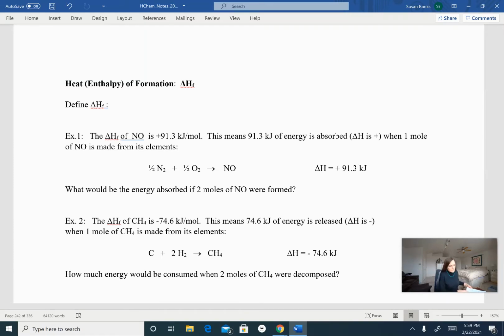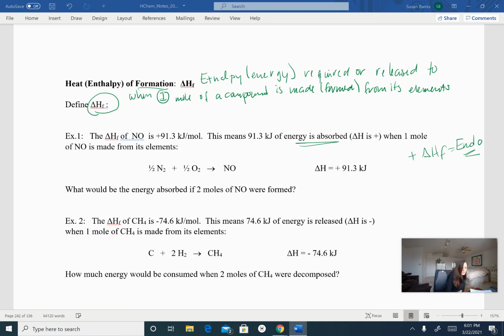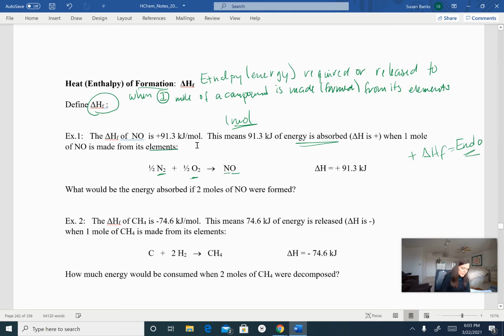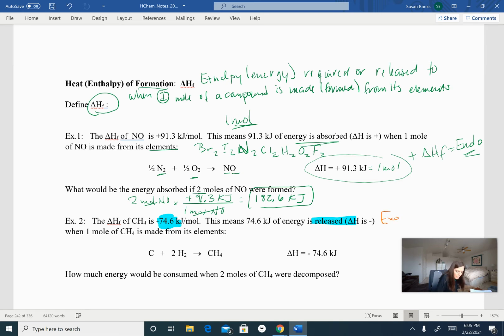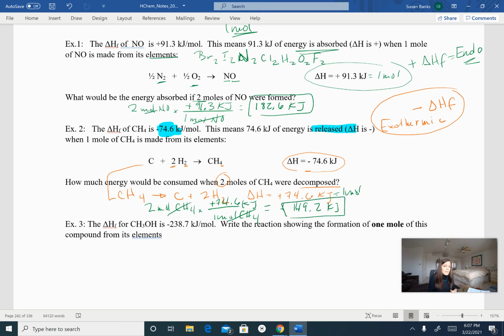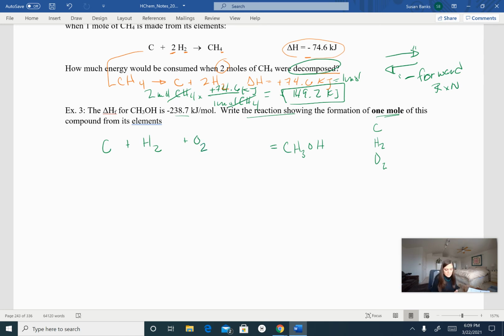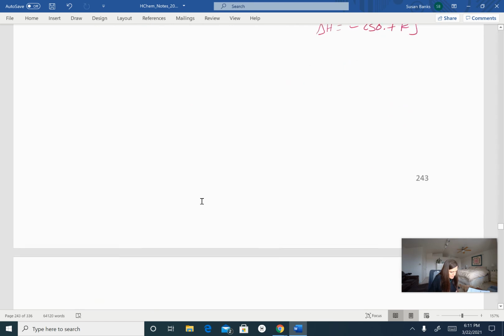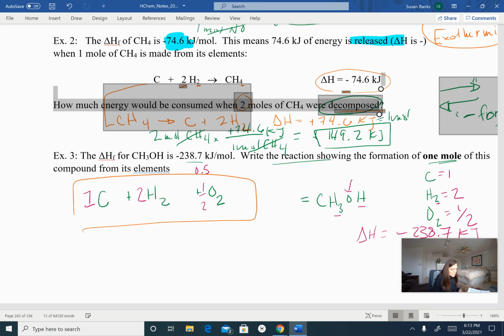Heat of Formation and Tables